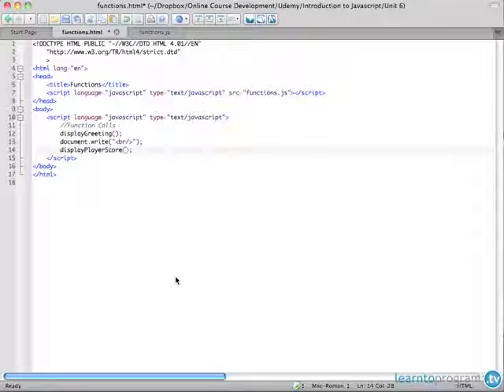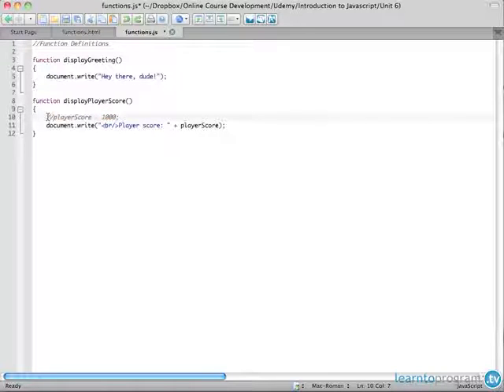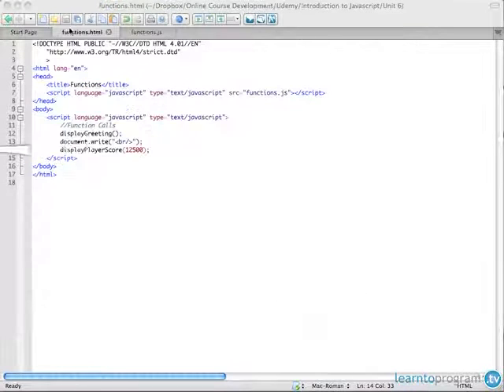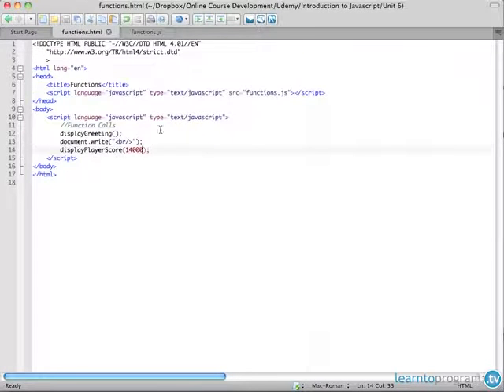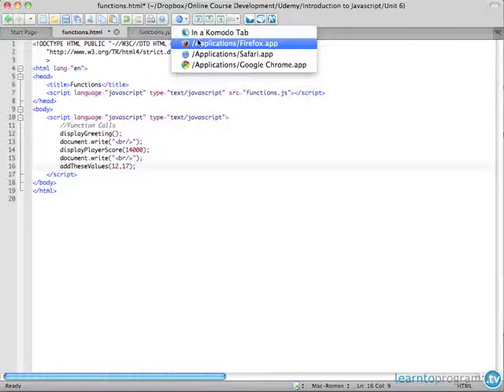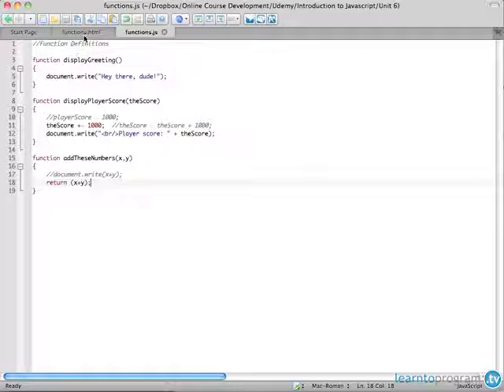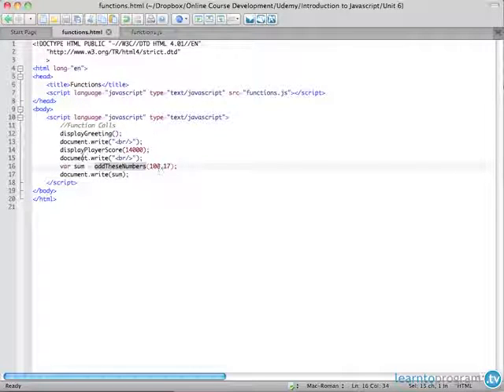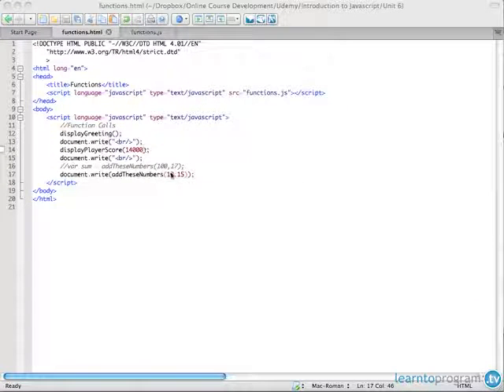functions parameters and returns